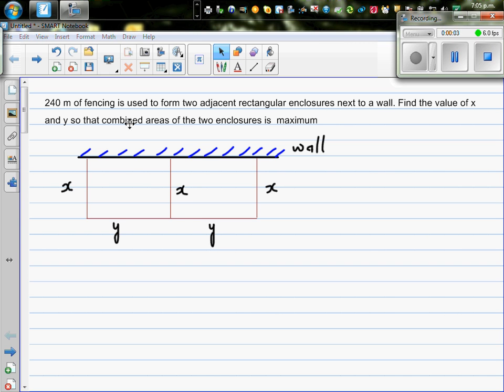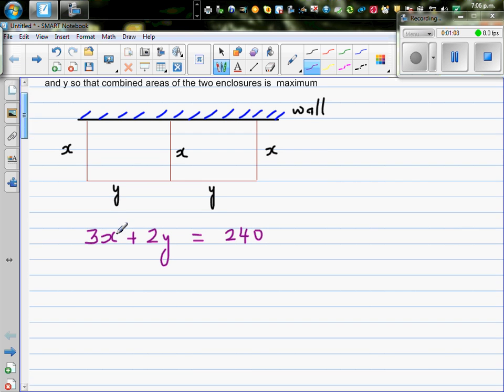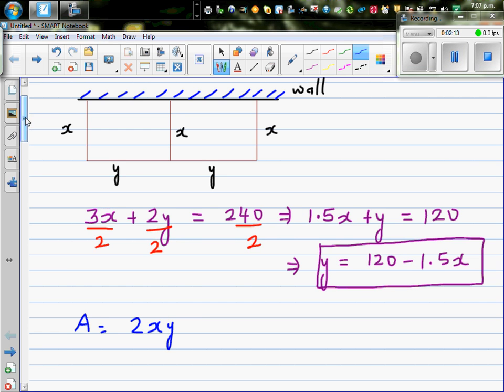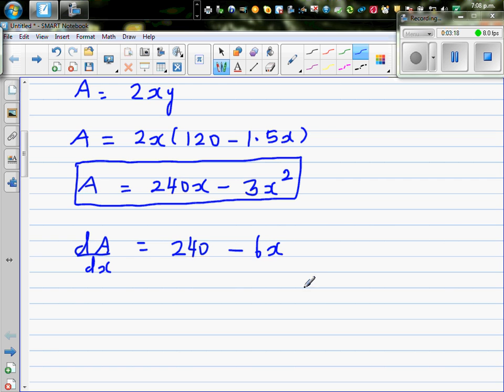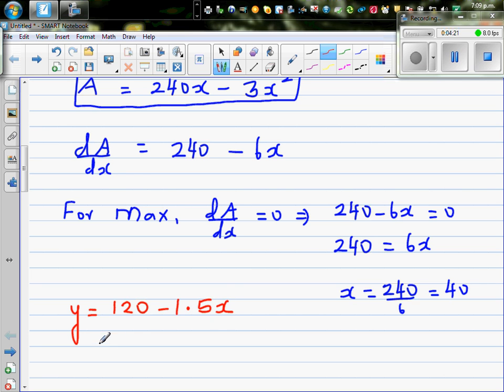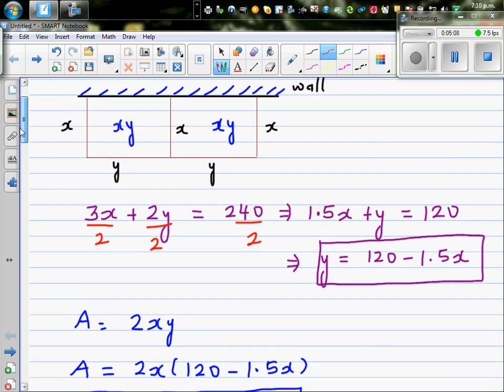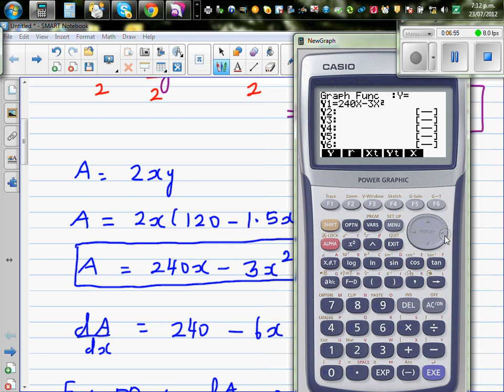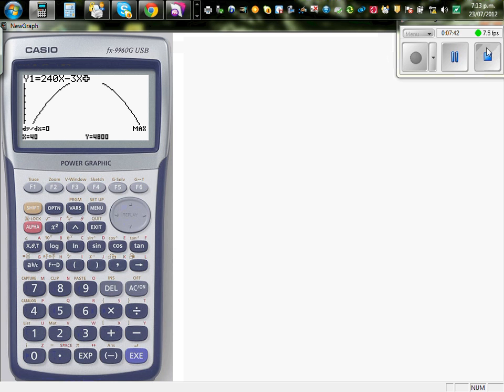Using calculus to find maximum area of a rectangular enclosure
In this video I have shown how you can use differentiation to find the maximum area of two rectangular enclosure with dimension x by y m if you have a 240m fencing wire.